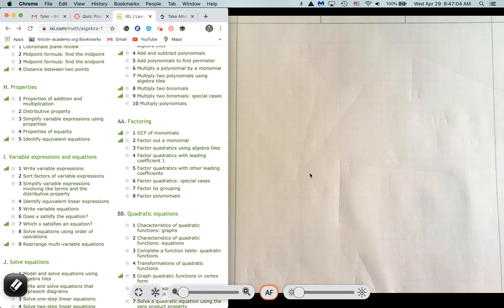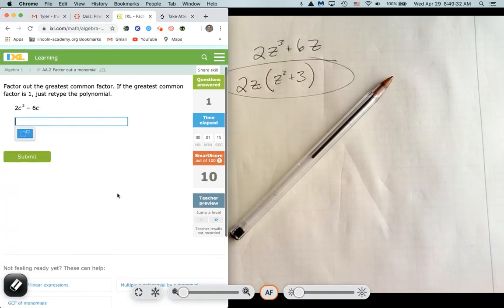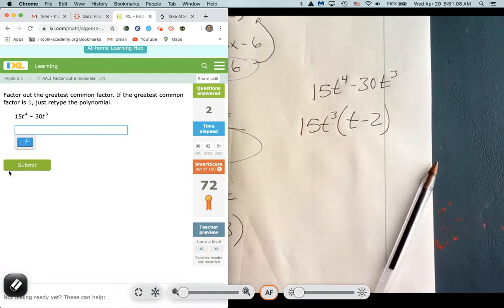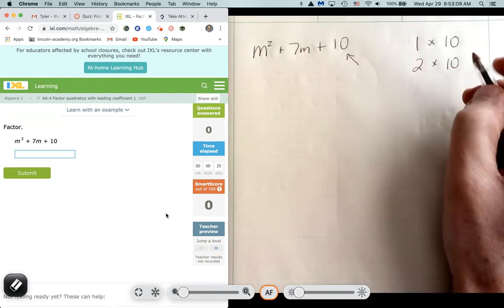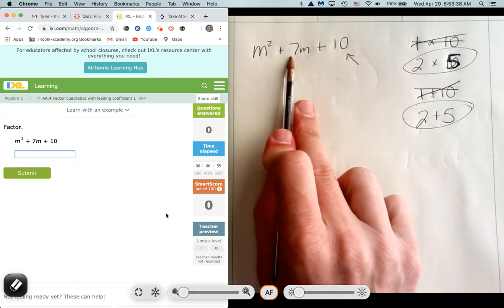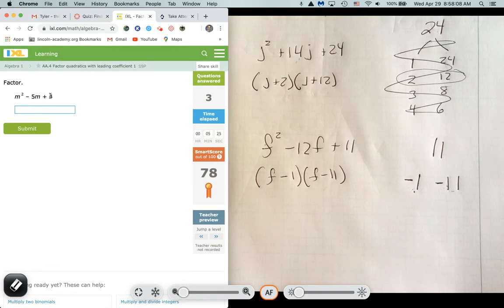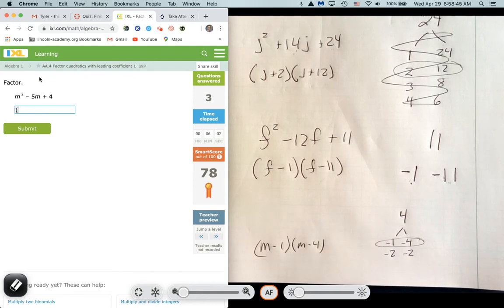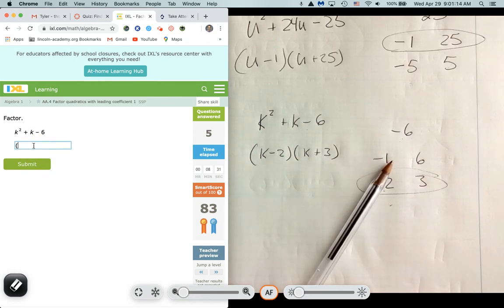Factoring Trinomials with leading coefficient of 1